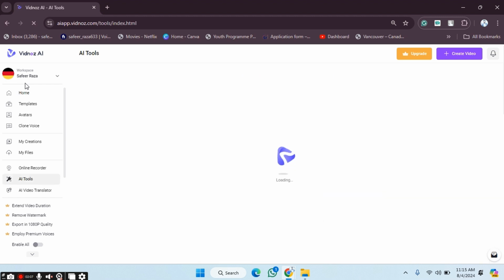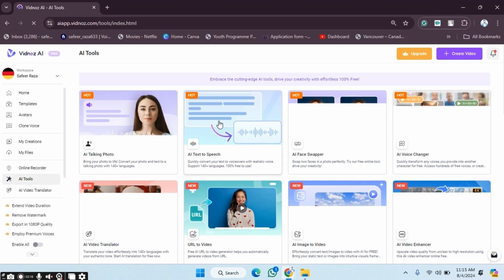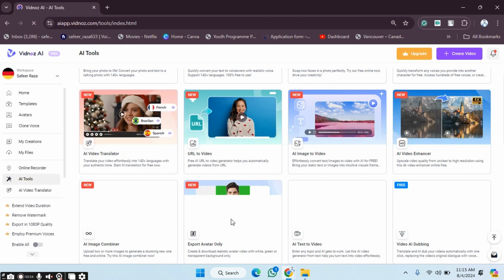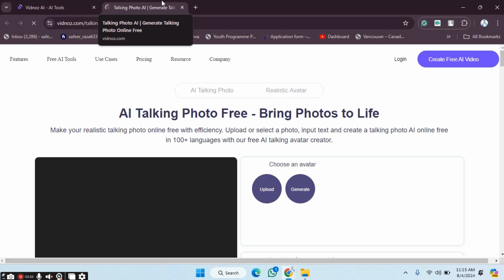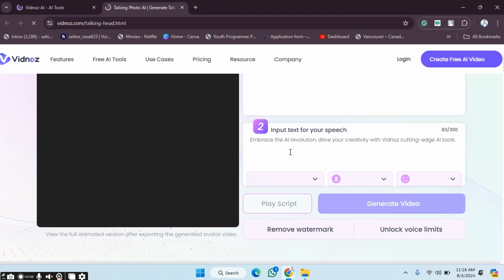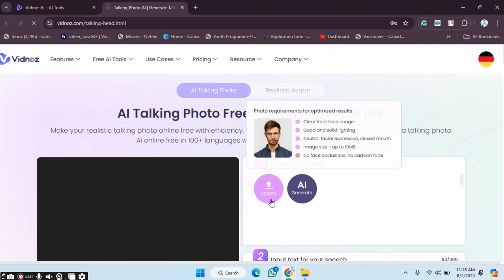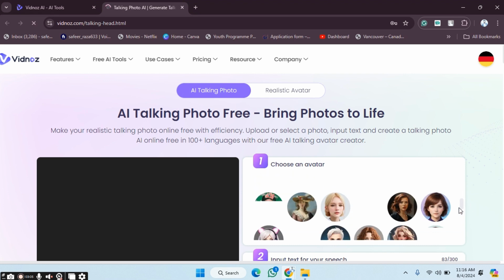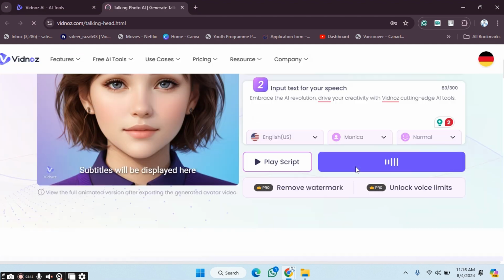How to Use AI Tools on Vidnoz AI [easy]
In this video, we'll guide you through the simple steps to use AI tools on Vidnoz AI. Start by logging into your Vidnoz AI account and accessing your dashboard. Explore the variety of AI tools available, such as AI Video Translator, AI Voice Changer, and more. Select the tool you want to use and upload your media files accordingly. Follow the prompts to apply AI enhancements, whether it's translating, changing voices, or adding effects. Preview the results and make any adjustments to fine-tune your project. Once you're satisfied, save and export your final video. Join us as we dive into the powerful AI features of Vidnoz AI and enhance your video editing experience!